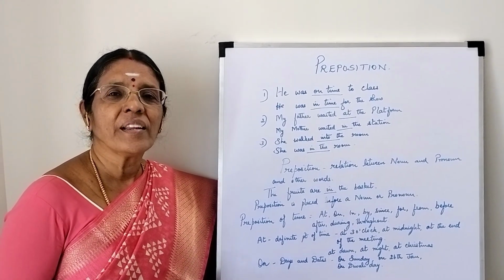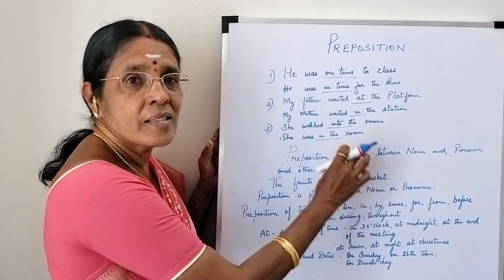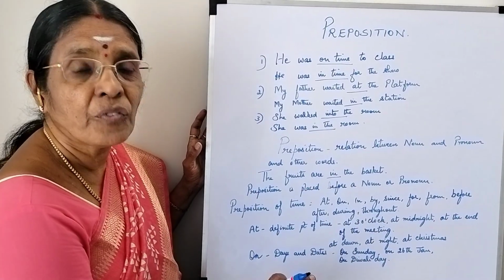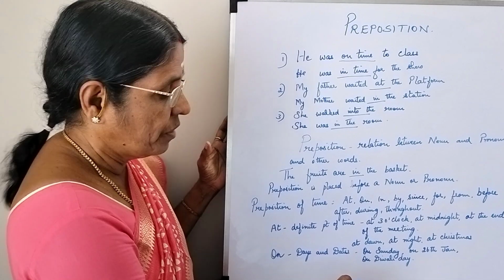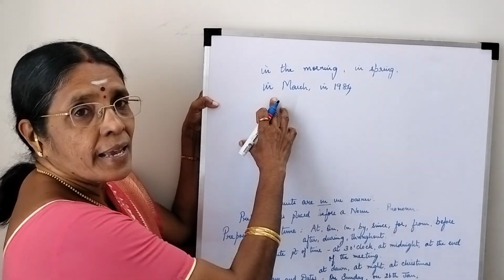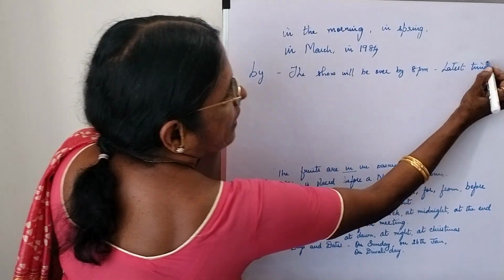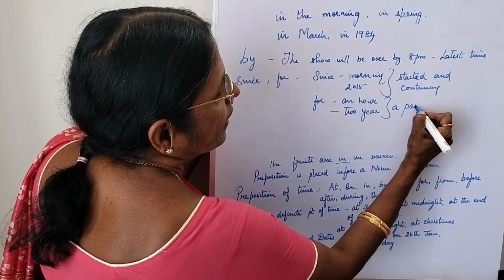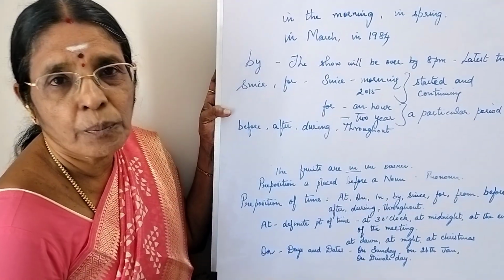Learn English - When to use In, On, At (Preposition of time)